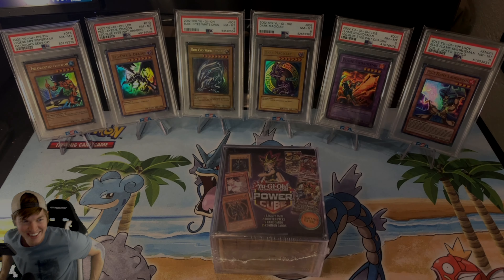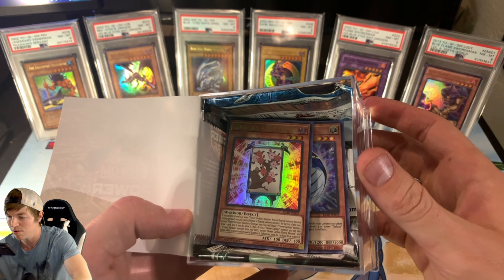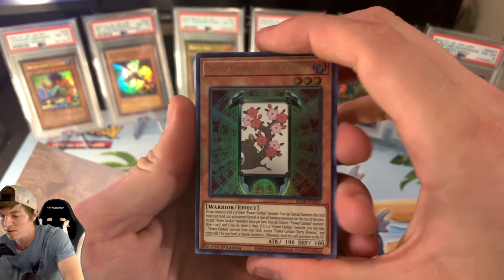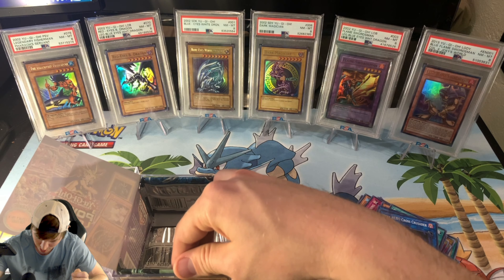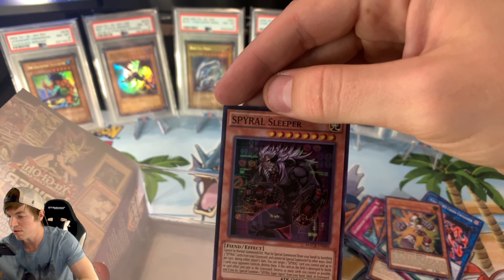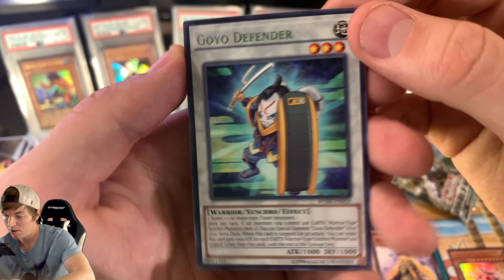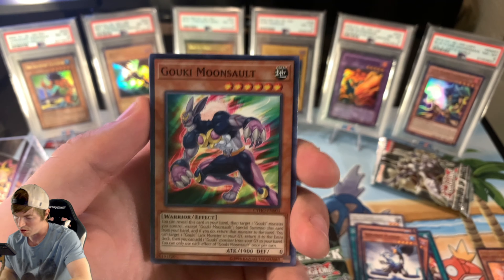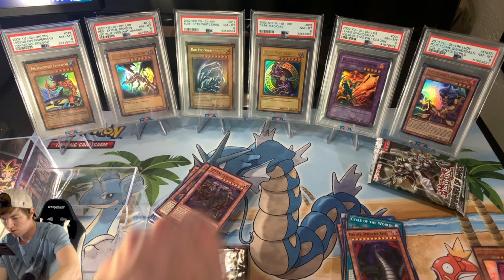What Comes Inside of the *New* Yugioh Power Cube From Walmart?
Insane Pulls! Retails for $19.99 at Walmart. Do you think its worth it?